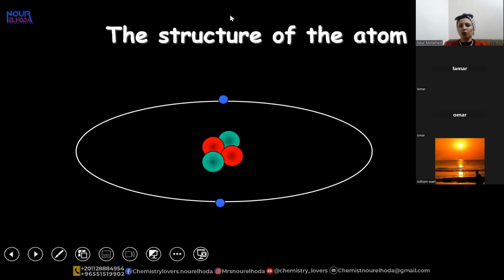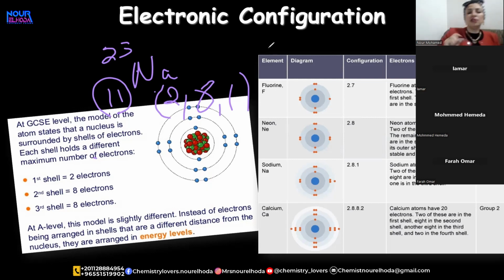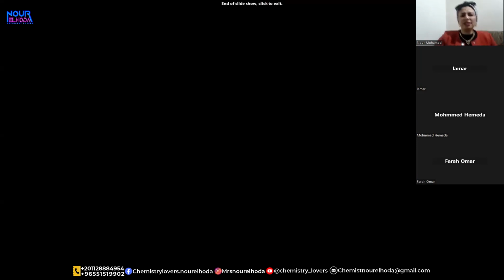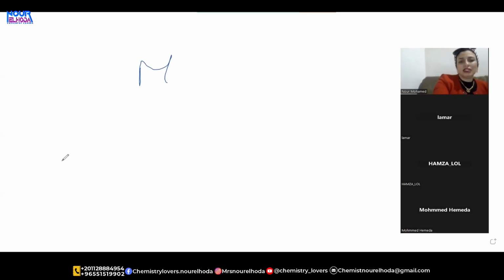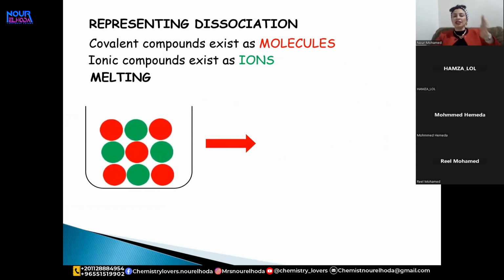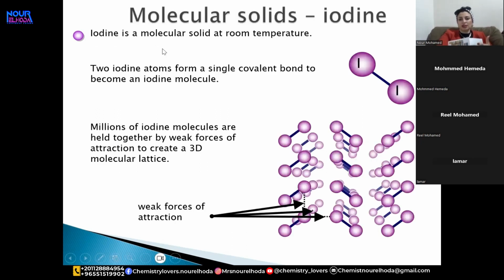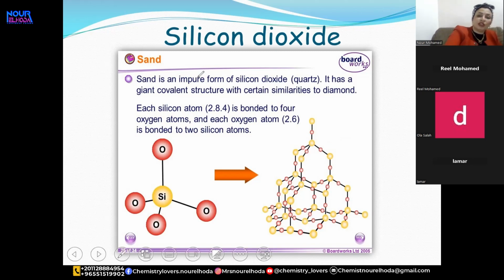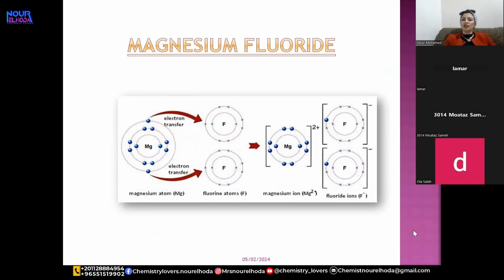IGCSE Chemistry Revision Day 1